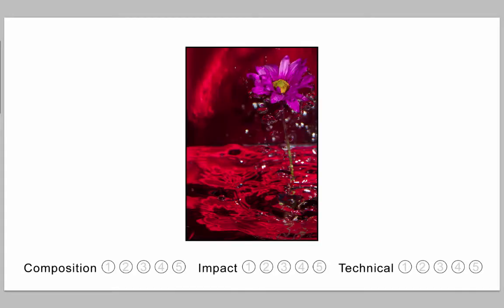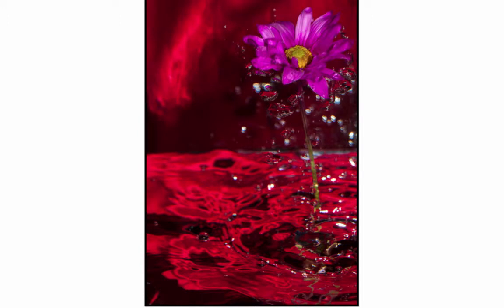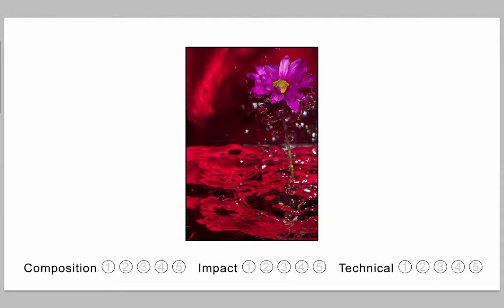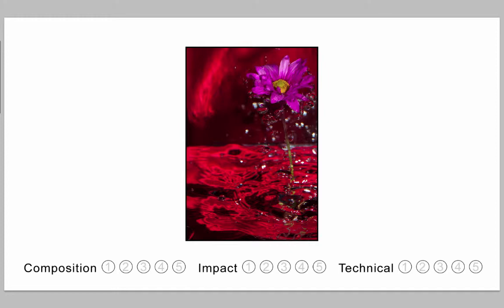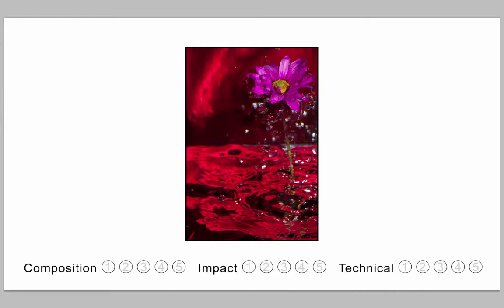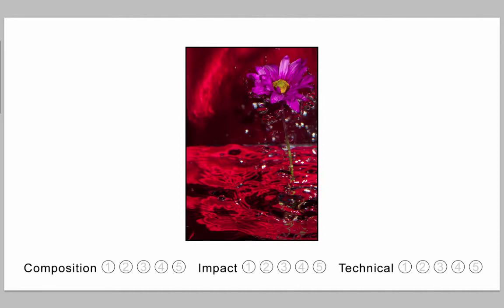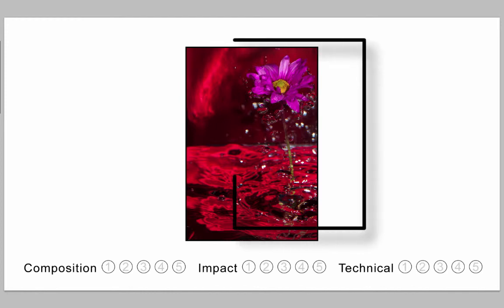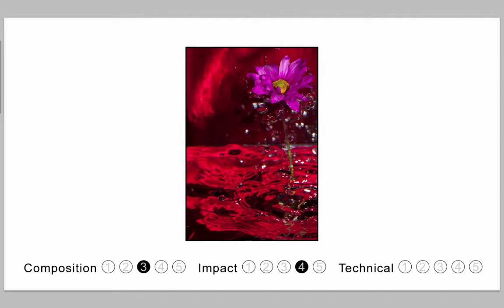f/5.3 Critique of the Day - Feminine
constructive critiques in photography - f/5.3 method